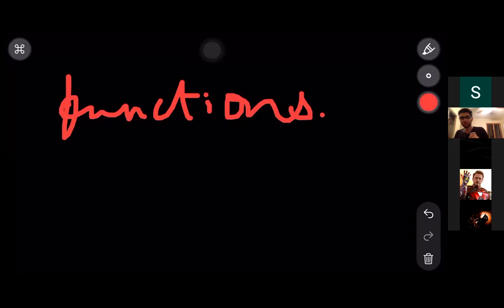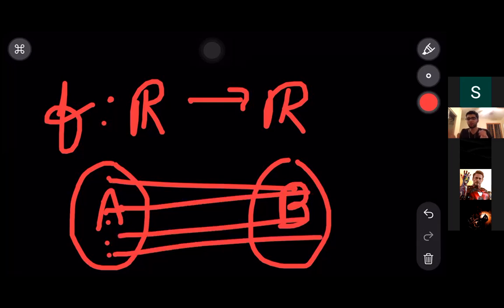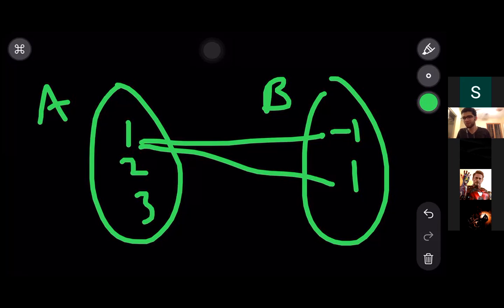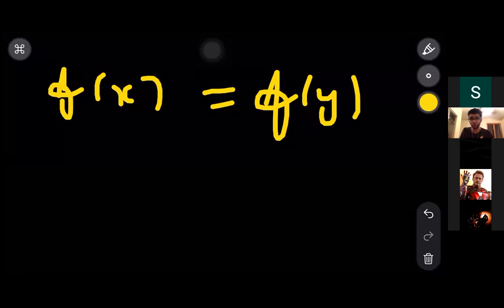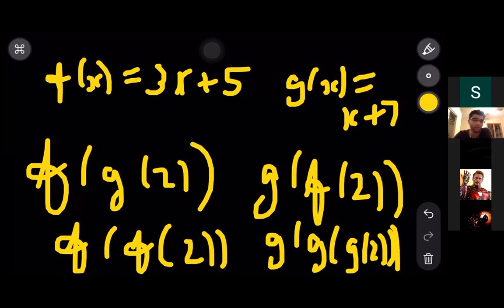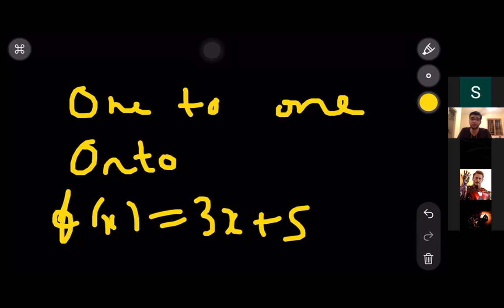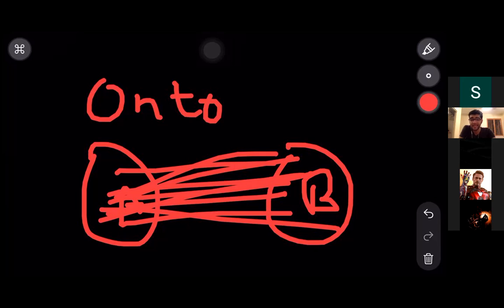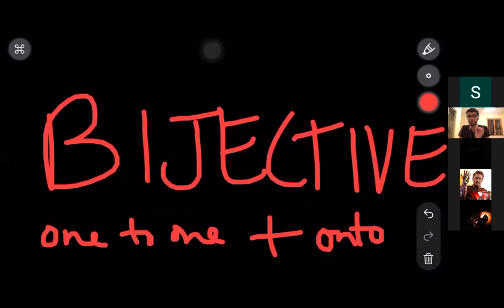Functions Lecture 1